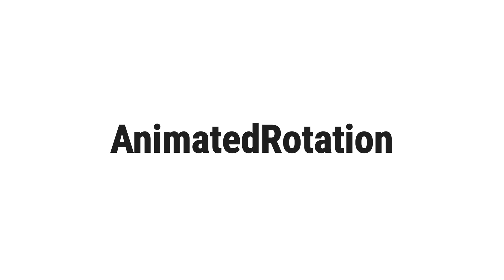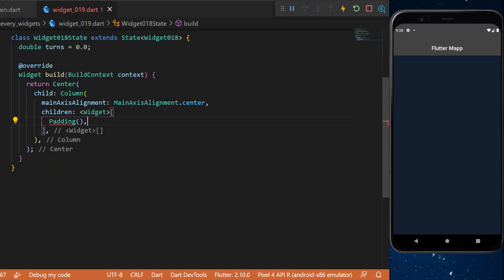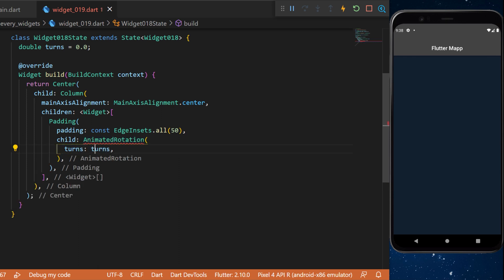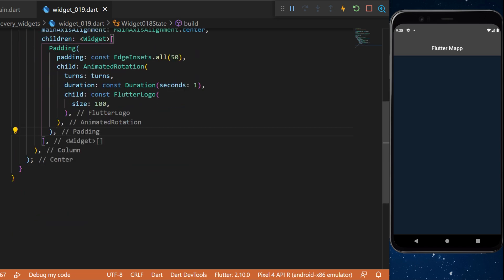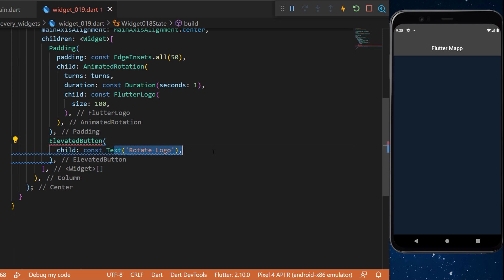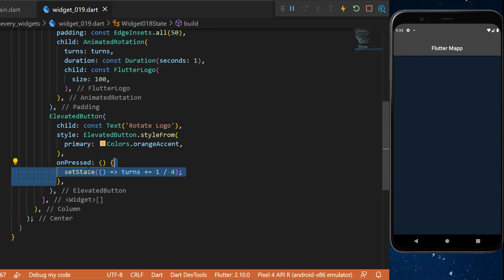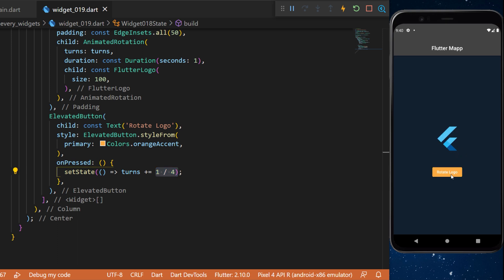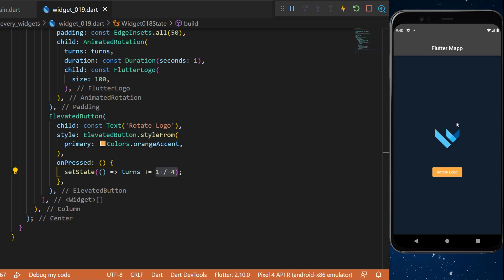Flutter AnimatedRotation Widget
This is how to create the animated rotation widget with your flutter app. This is the complete tutorial on how to use it step by step.